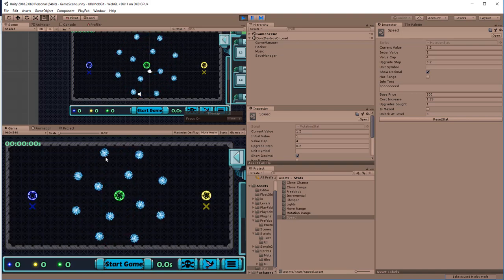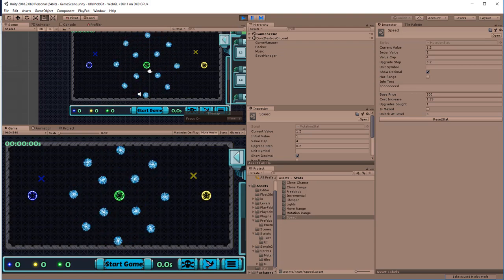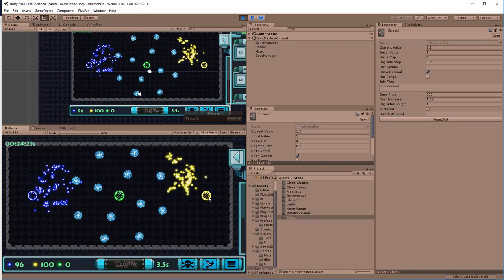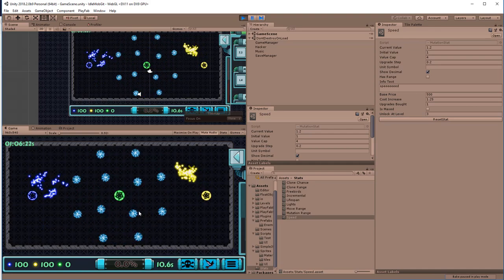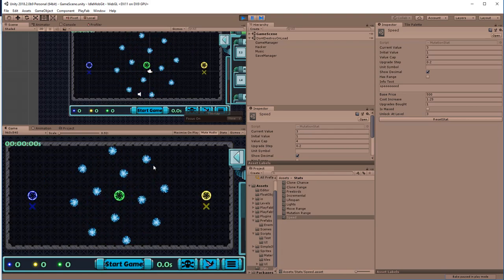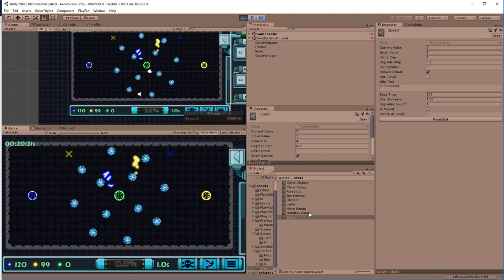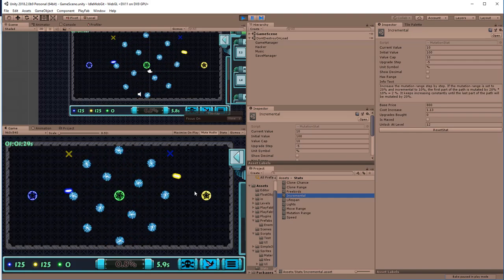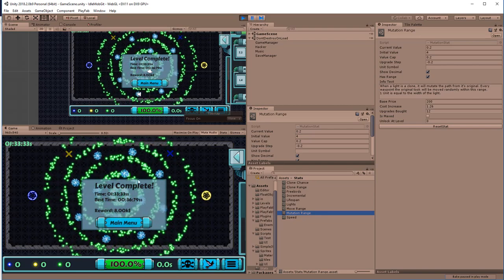Unity AI Game Tutorial (Genetic Algorithm) #0 Intro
A quick overview of the algorithm we are going to make.